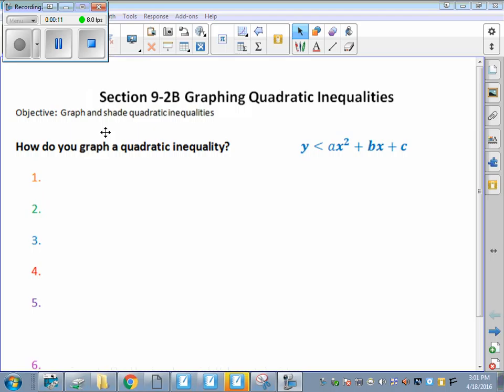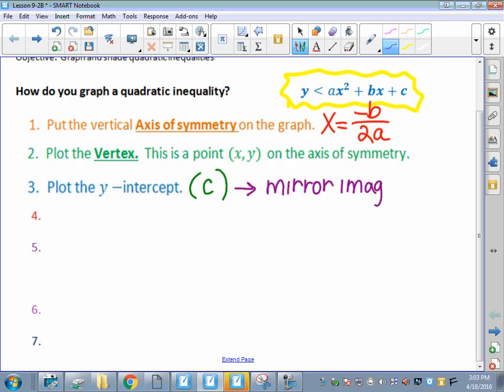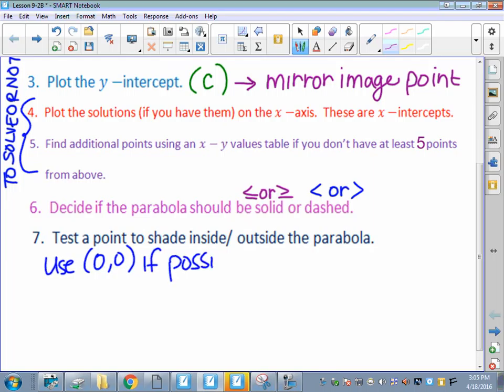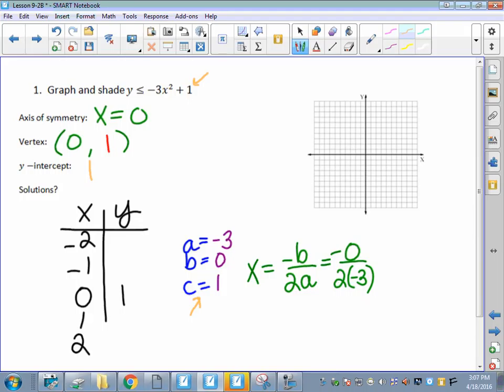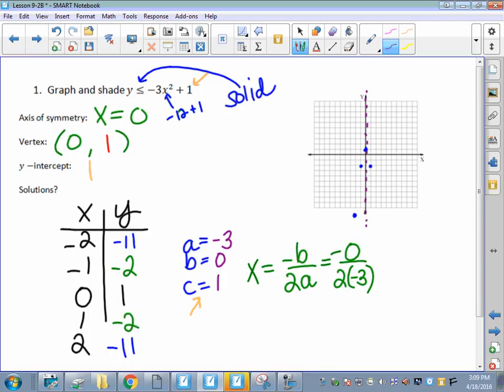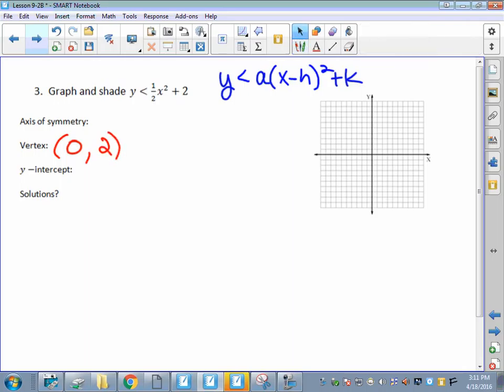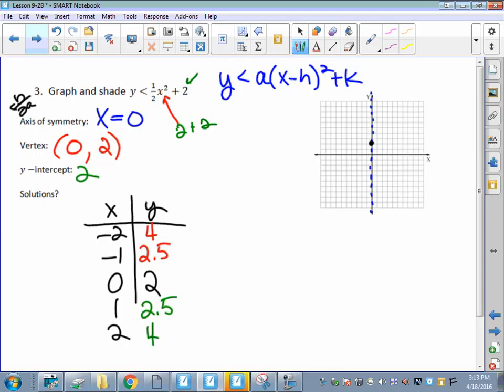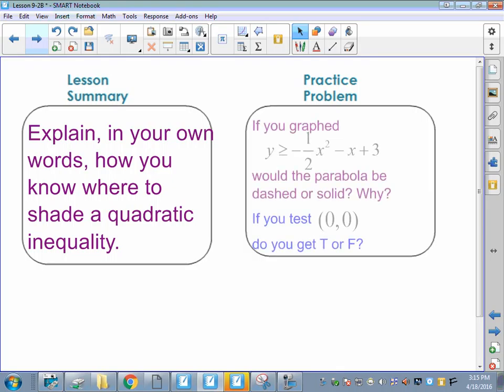Lesson 9-2B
Algebra Stauffer MCHS Lesson 9-2B